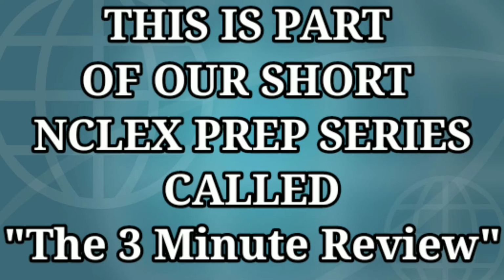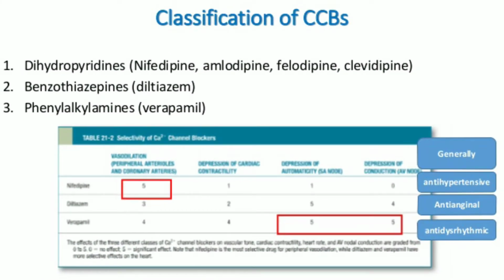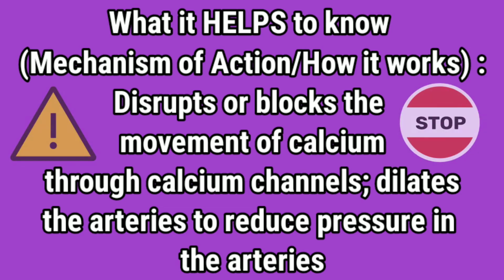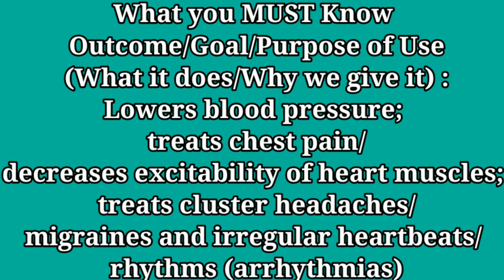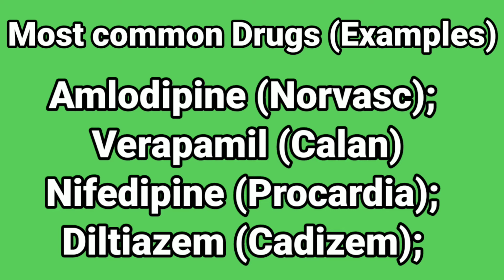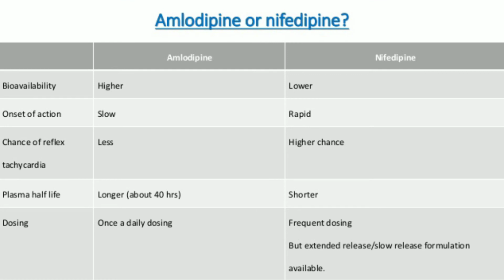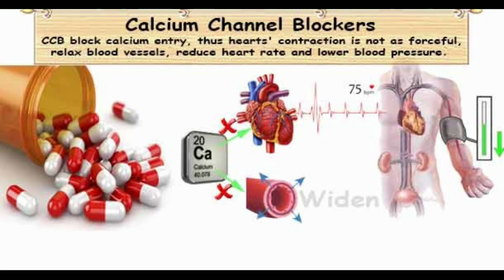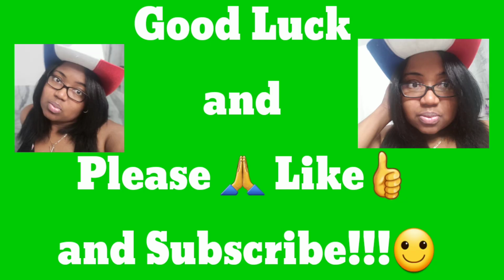NCLEX Drugs: What you need to know to Pass!!!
NCLEX Drugs Pharmacology 3 Minute Review with a focus on conquering Calcium Channel Blockers. Guaranteed to be ALL you need to know to pass your NCLEX and WHAT you need to know to pass your Pharmacology class!!! I got straight A's in Pharmacology and I flew through the Pharmacology items on the NCLEX! Enjoy!!!